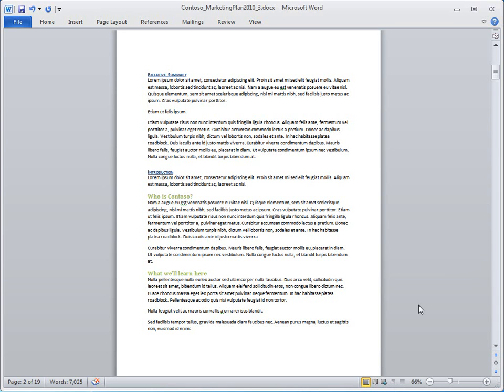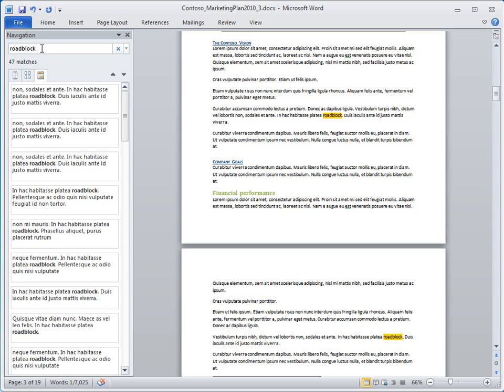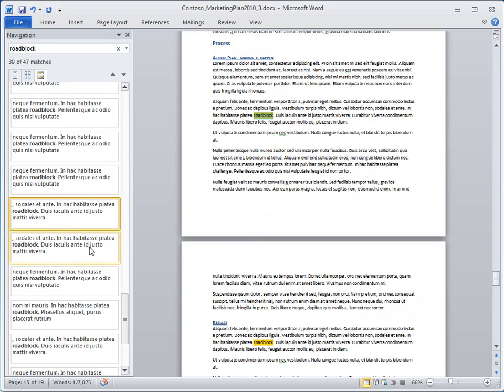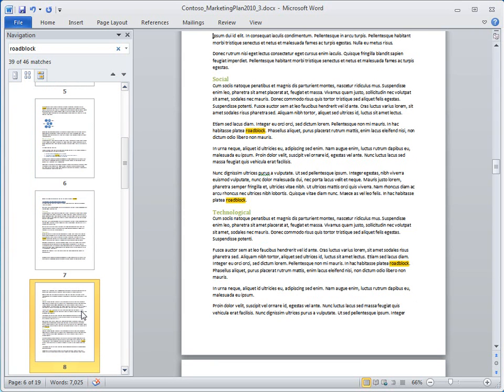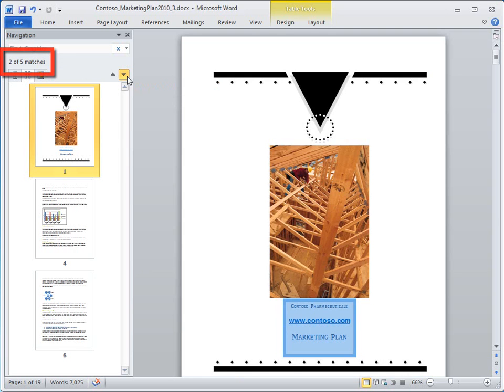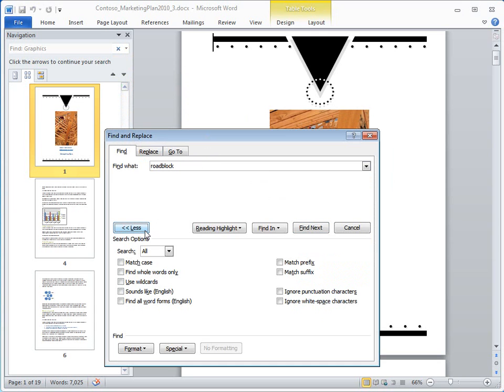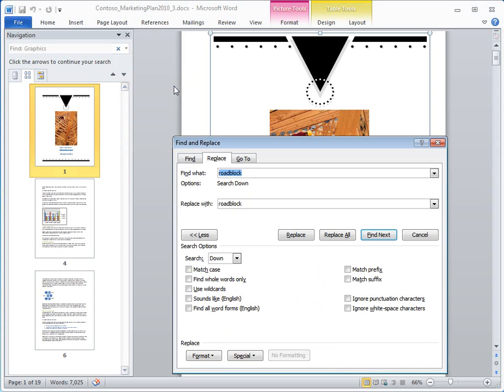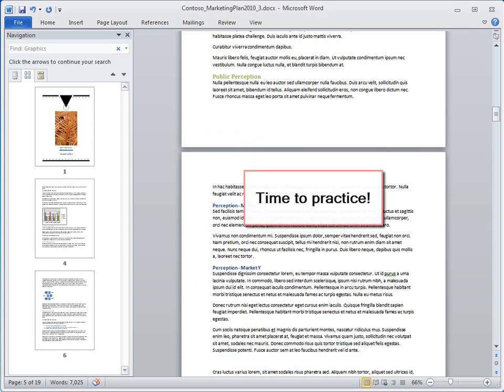Find and Replace Text and More